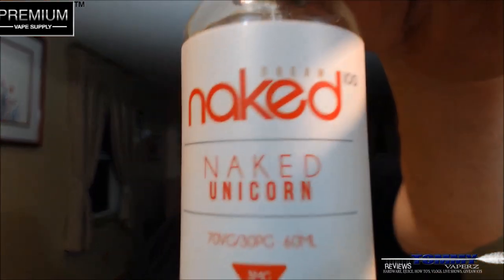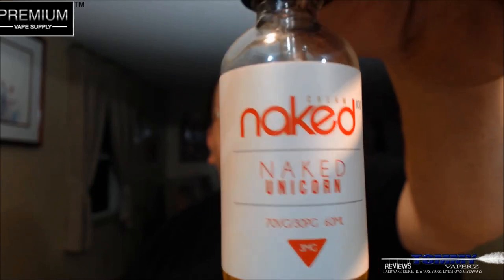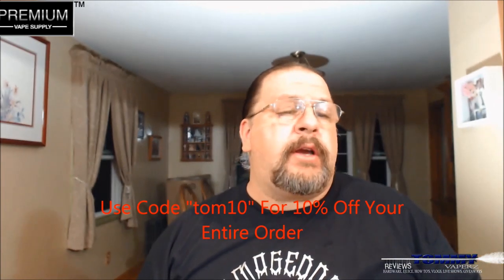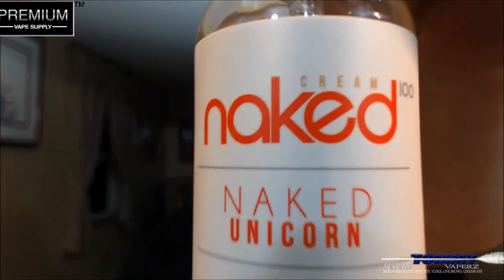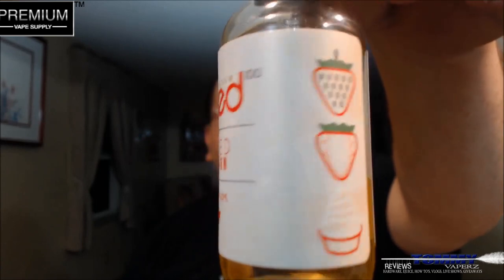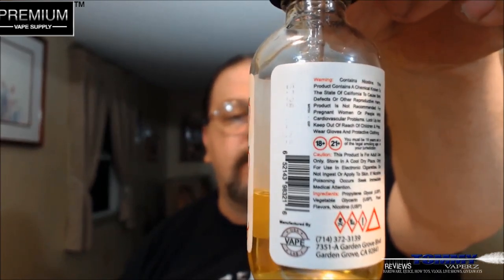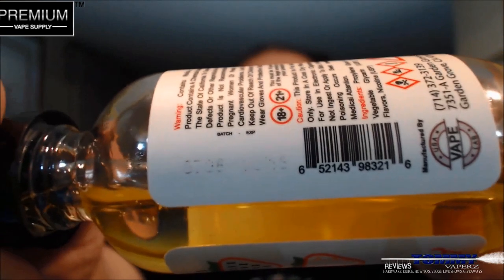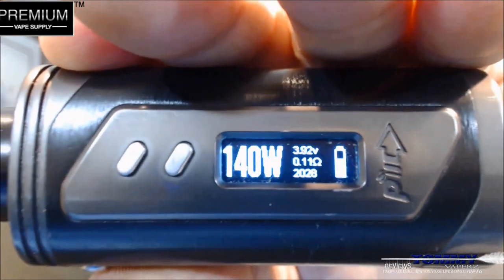Naked Unicorn By Naked 100